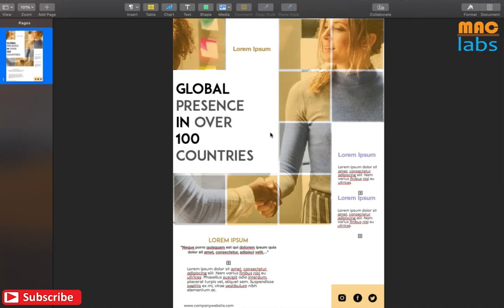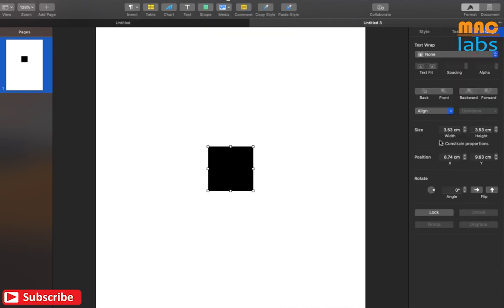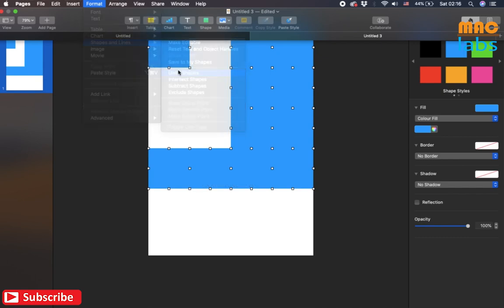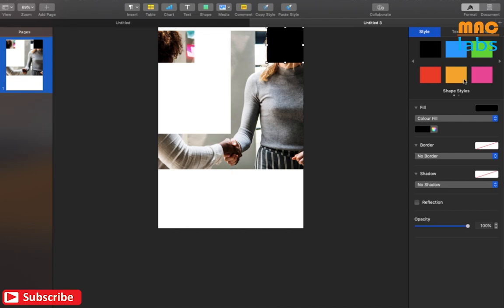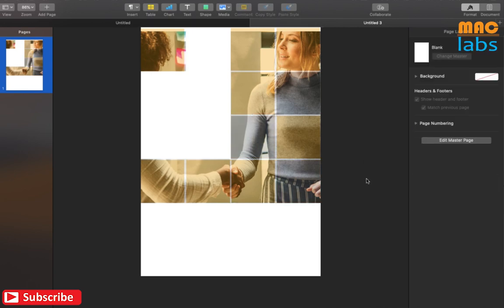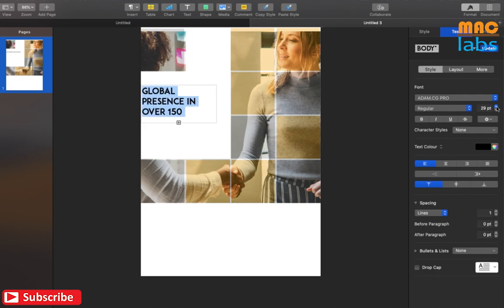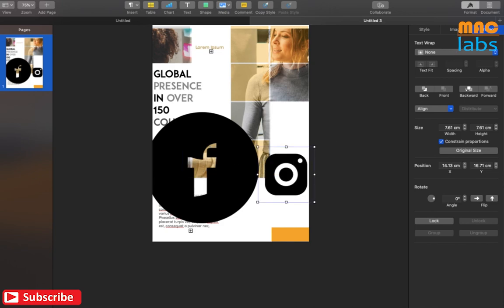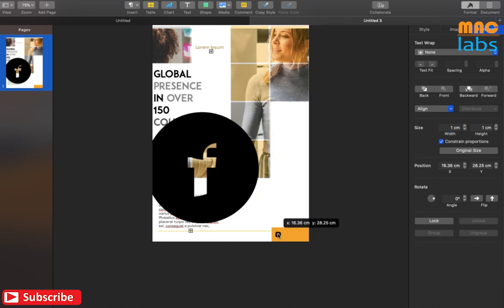How to make a Flyer in Pages (Mac) - Latest 2020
In this tutorial, I will be taking you through on how you can make professional flyers be it corporate presentations, newsletters, school projects, annual reports, office flyers, restaurant flyers etc.

It can easily be exported to PDF or MS Word.

Below are the fonts that I have used in the tutorial:

Adam.CG Pro - For Titles
Nanotech LLC - Body